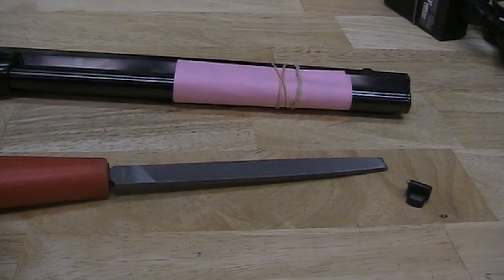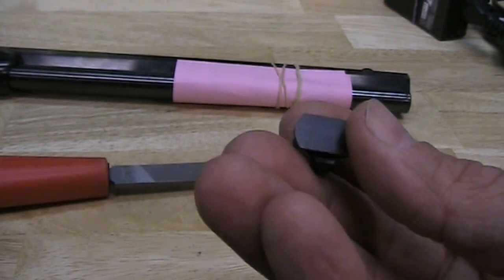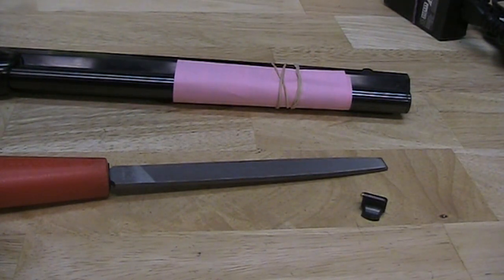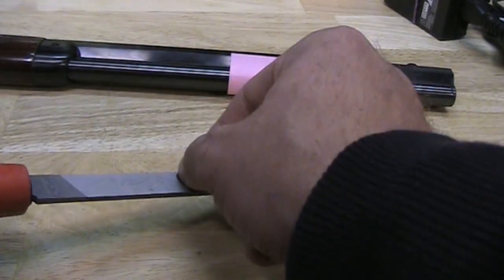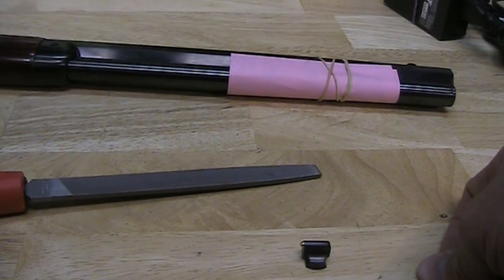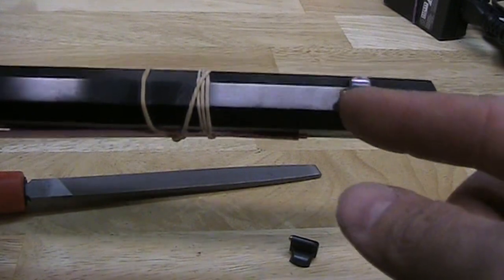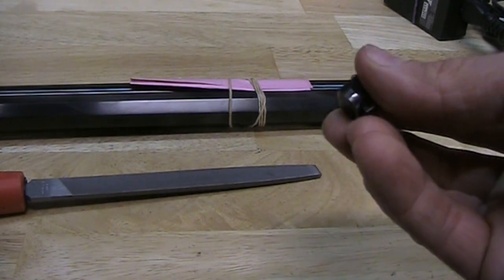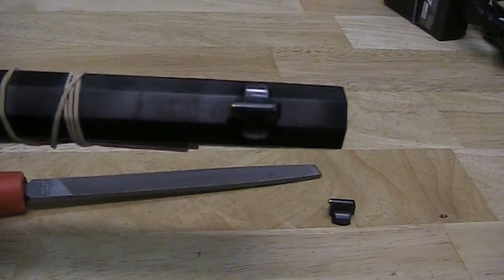Pioneer Gun Works Speed Sight Installation!